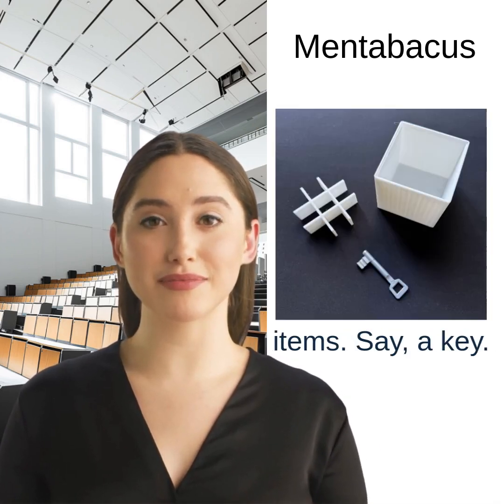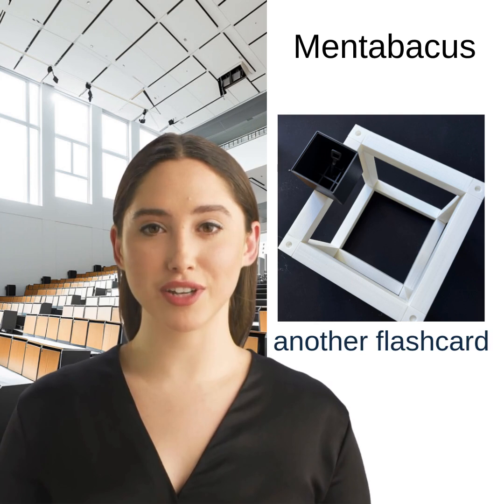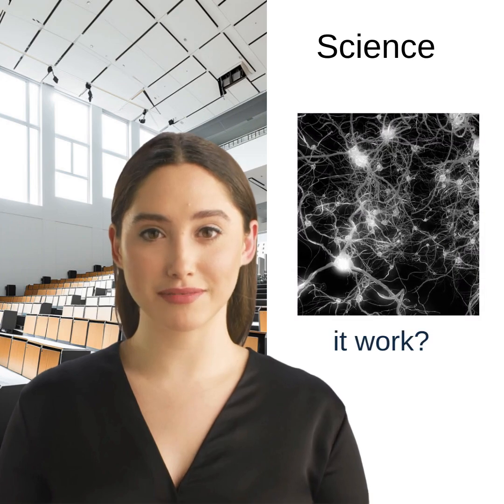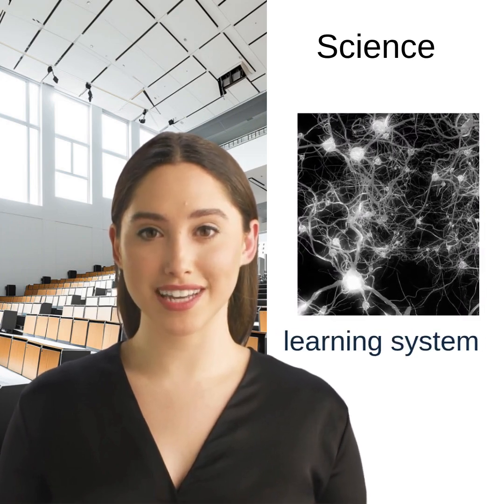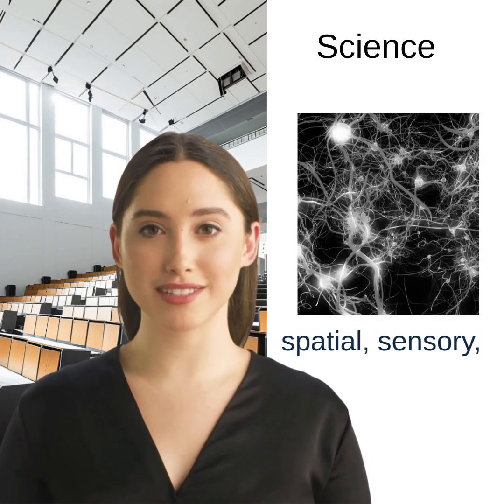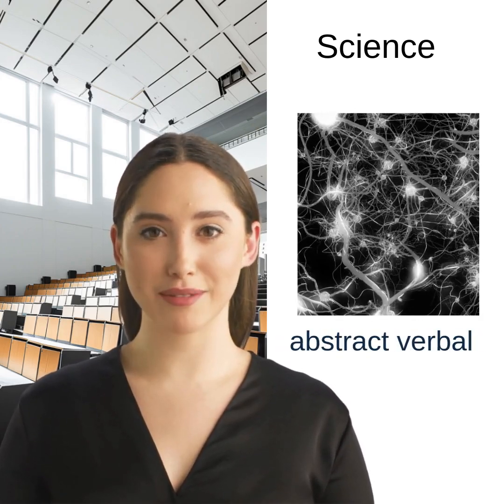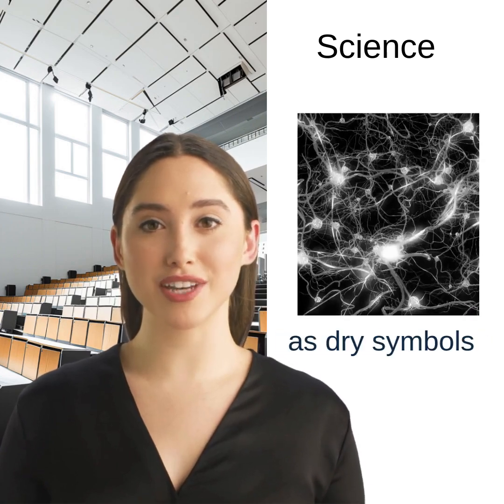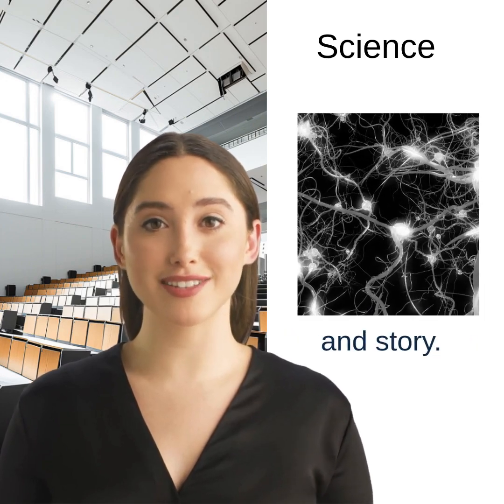Mentabacus Overview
The Mentabacus is a learning tool that helps people remember complex information — not just word lists or trivia, but whole systems of knowledge like grammar rules, legal categories, or scientific structures. It's not another flashcard app.

It’s a learning environment — a method that combines objects, spatial placement, story creation, and visual diagrams to make knowledge stick. In a world where memory often takes a backseat to search engines and fast learning, the Mentabacus invites us to slow down and build knowledge that lasts. It aims to support all kinds of learners, especially those who benefit from physical interaction, storytelling, or visual structure.

This makes the tool particularly helpful for anybody who struggles with knowledge that is presented in a merely abstract-verbal manner.

The most disadvantaged learners in terms of abstract-verbal capabilities will benefit most.